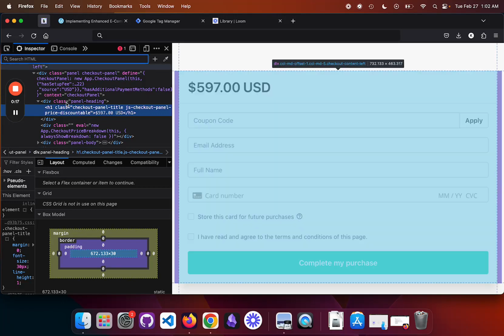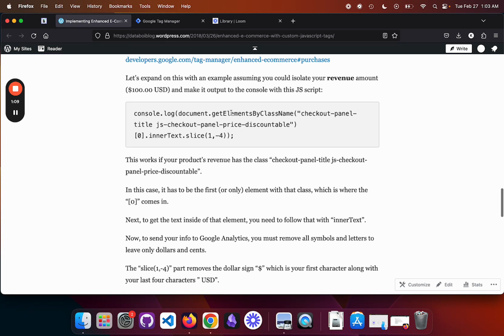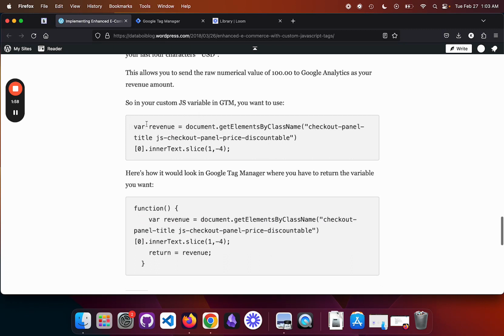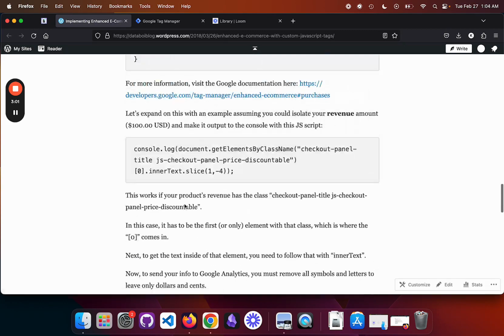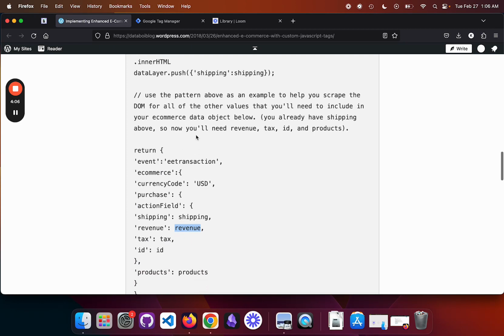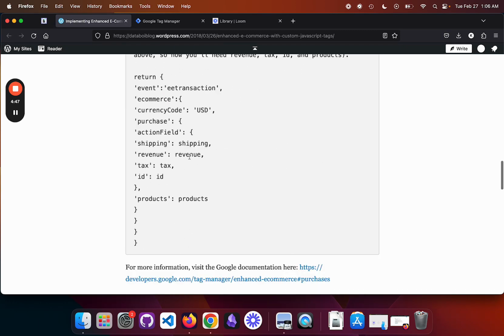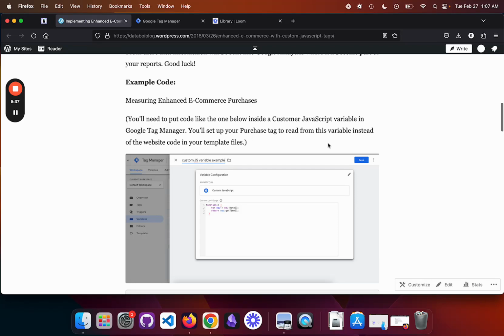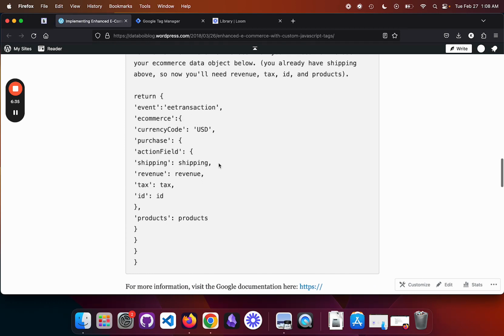Google Analytics Enhanced E-Commerce: 2024 Tutorial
How to implement Google Analytics Enhanced E-Commerce on your website.

By using custom JavaScript variables in Google Tag Manager, you can track important data such as revenue, shipping, tax, and product information in your Google Analytics reports.

Watch my step-by-step instructions that highlight key elements to pay attention to. This tutorial will help you set up Enhanced E-Commerce and analyze your purchase funnel in Google Analytics.